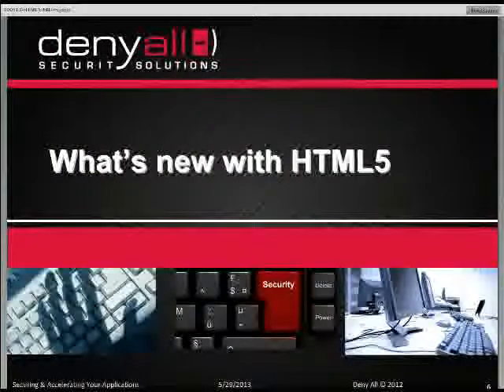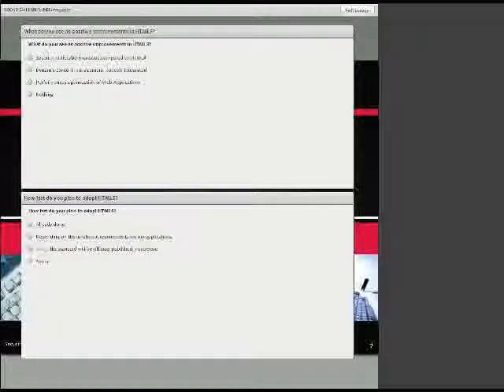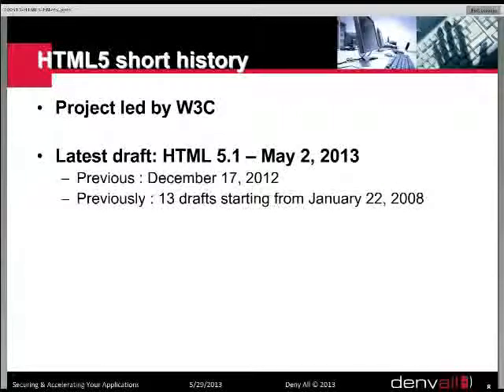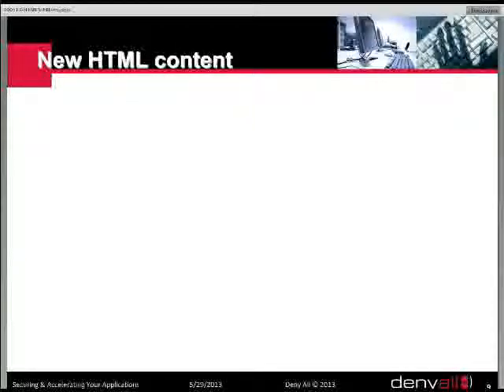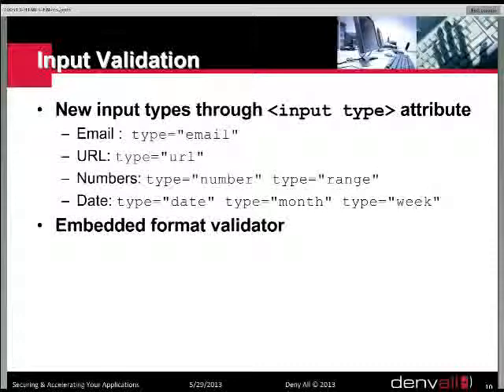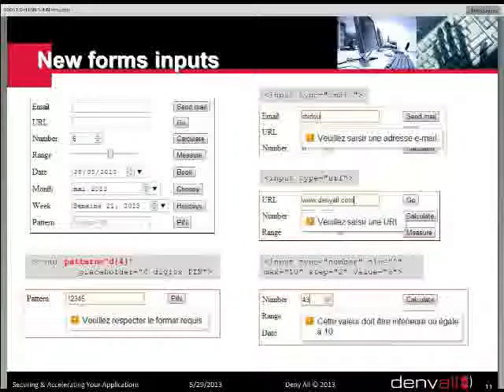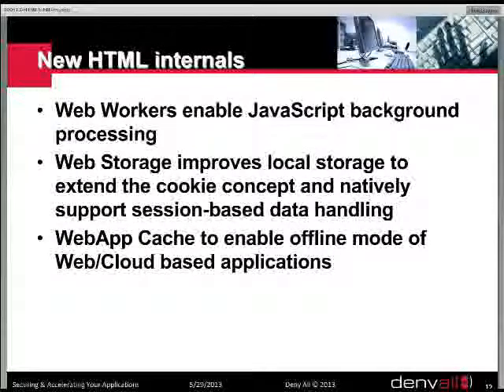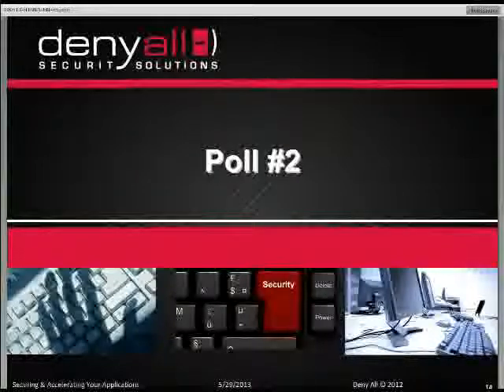CTO Talk: HTML5, a clear and present danger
Although not fully standardized yet, HTML5 is a reality. And potentially a very disruptive one, from a security perspective. It's time to understand how its many innovations can turn into serious threats. The cybercrime industry is retrofiting existing attack tools and creating new ones to take advantage of HTML5's specific features. In this webinar recording:

- The new capabilities of HTML5 (dynamic content, drag & drop, local storage, universal communications through web sockets, etc).
- How common threats (XSS, injections), are turned into potential weapons of mass destruction.
- What new attacks and evasion techniques are likely to make a hacker's dream come true.

And much more, with a live demonstration of Renaud Bidoud (CTO) on a HTML5 breach.